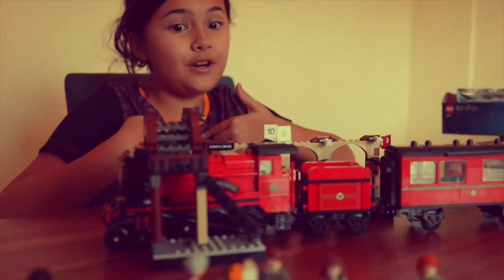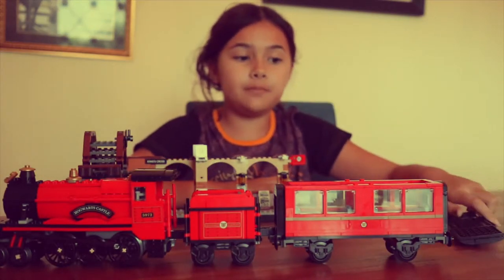Harry Potter Legos 2018 Hogwarts Express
Built Hogwarts Express from Harry Potter Legos 2018 collection, and it's more then just the train 🤸